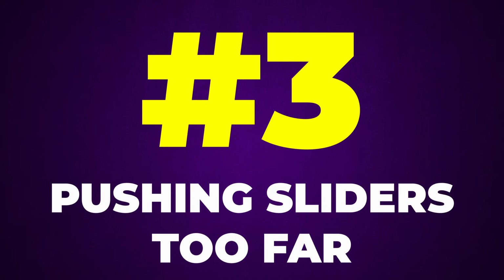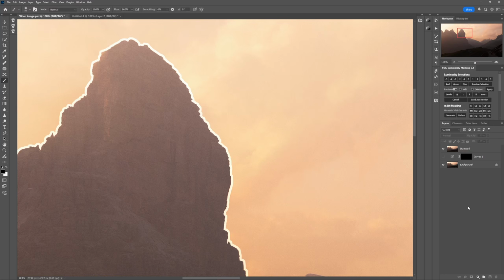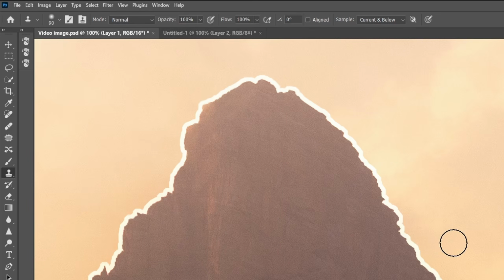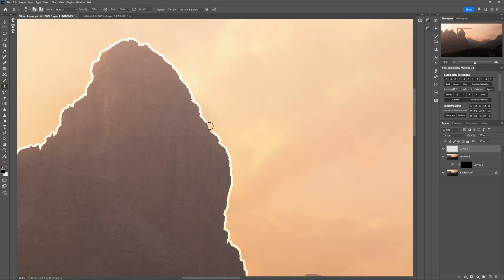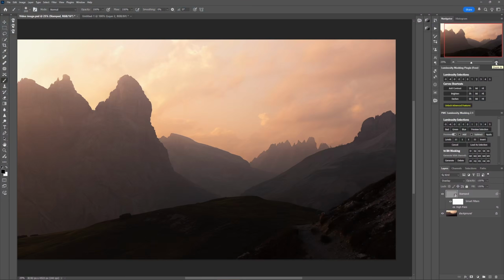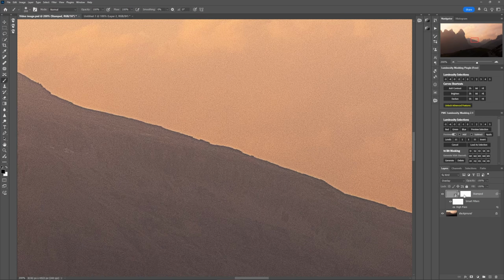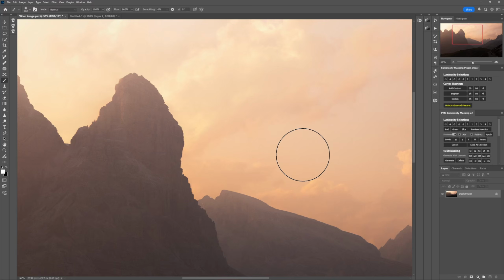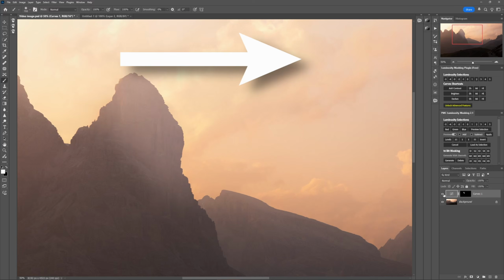The BEST Way To Fix Halos In Photoshop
Halos will destroy your photos, and they can easily slip into your edits if you’re not doing things a certain way in Photoshop.

So in this video, I'm showing you the fastest, easiest, and most effective way to get rid of them.